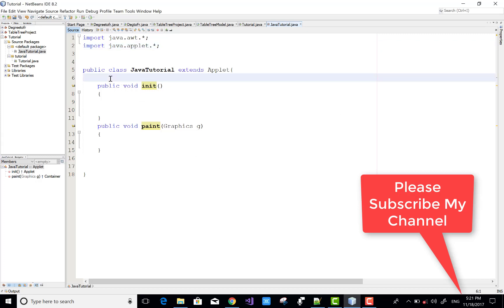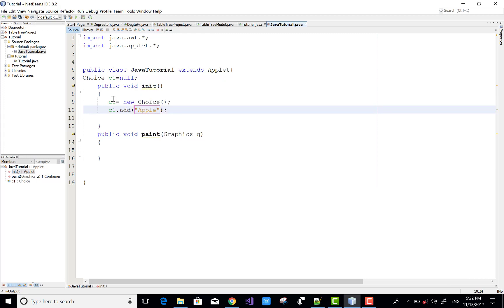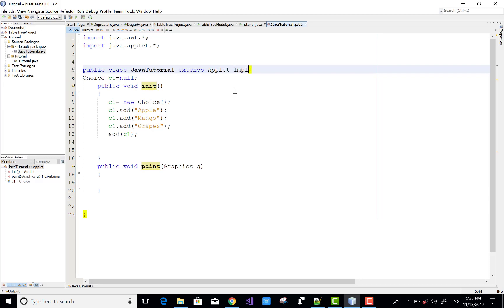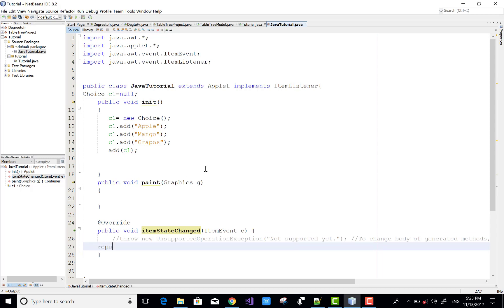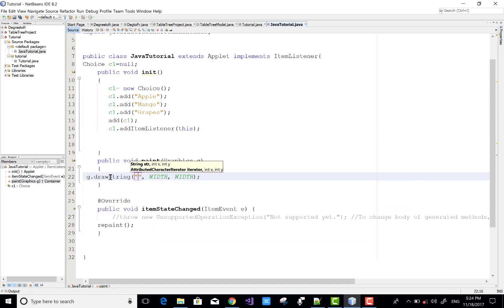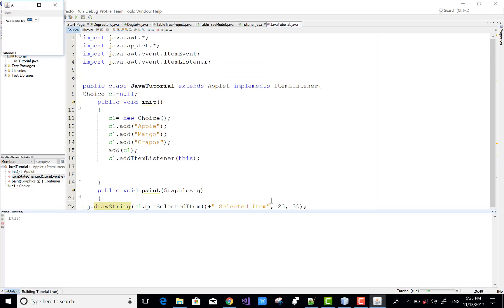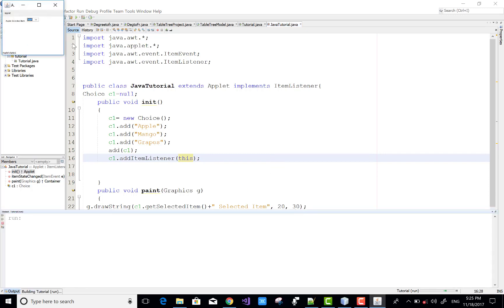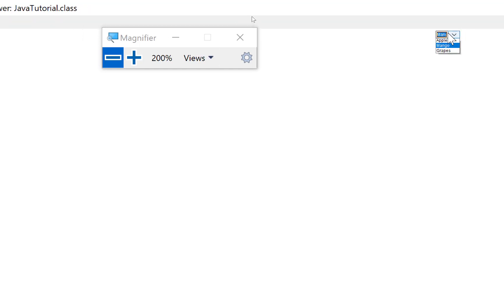Example of applet Repaint method in JAVA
In This Java Tutorial, I will show you, Example of repaint method. repaint method call paint method , its looking like a refresh.  This video also show , Example of getSelectedItem of Choice in Java.

How to call Listener in Applet. How to do event handling in applet.